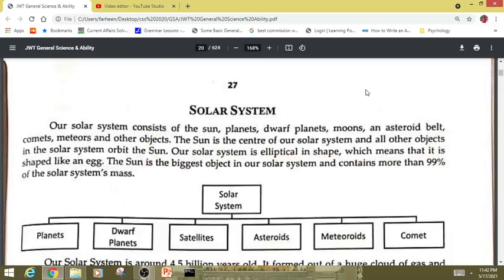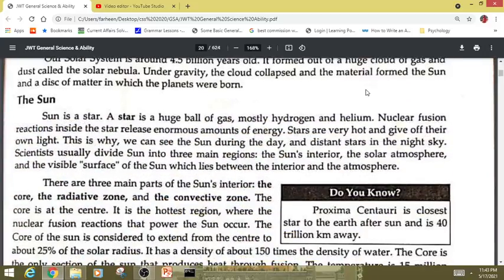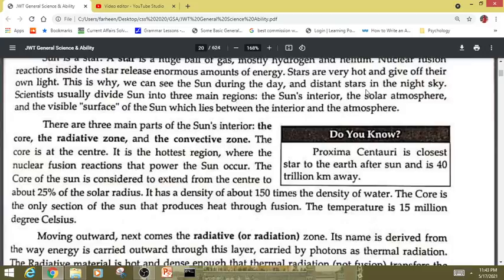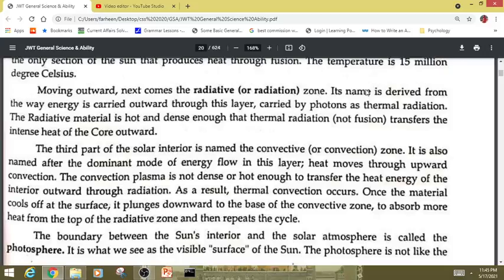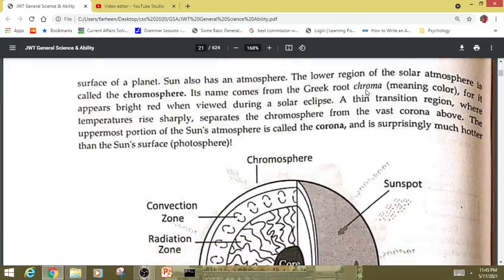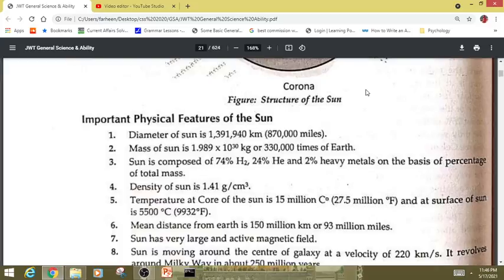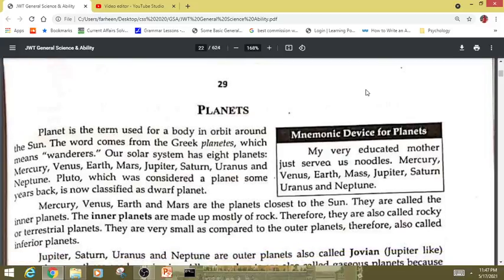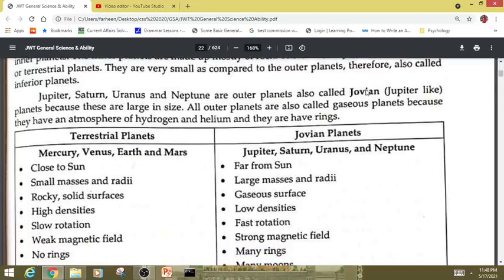General Science & Ability| Topic: Solar System & Planets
Let's read General Science & Ability for CSS 2022